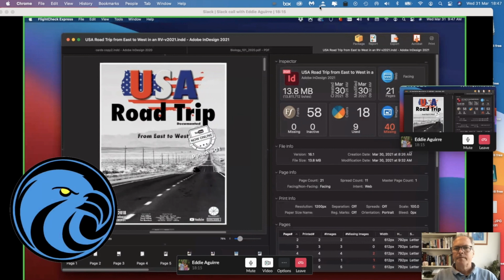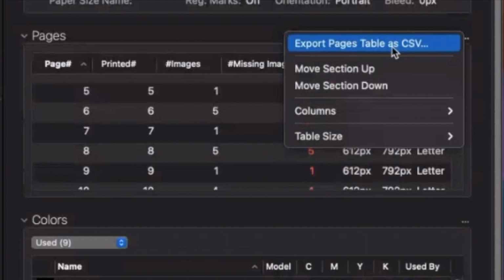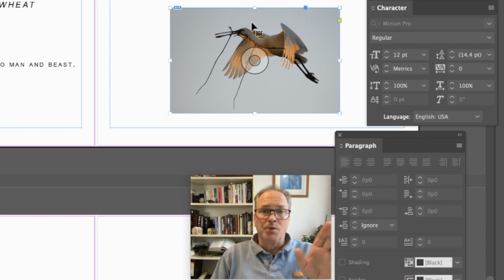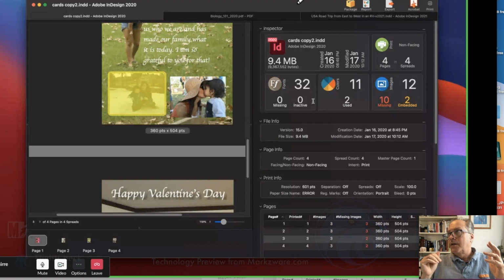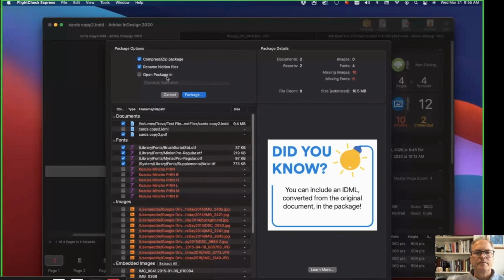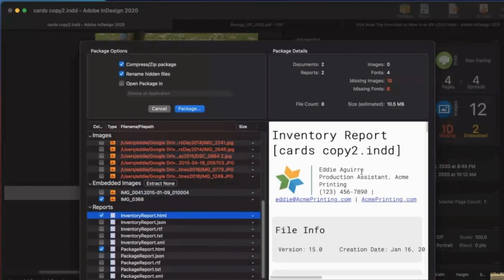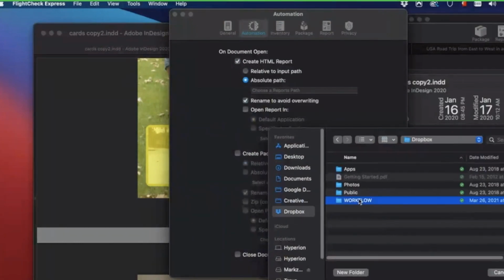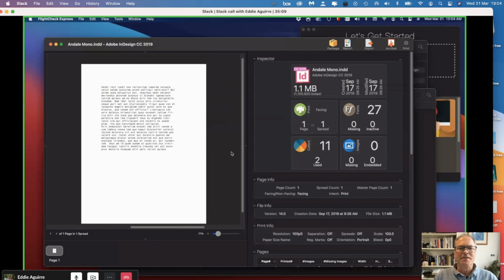FlightCheck Express - technology preview - your feedback requested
A technology preview from Markzware with a product we’re calling FlightCheck Express. Your feedback is asked for, needed really. FlightCheck Express is our next-generation stand-alone Inventory and Packaging application for Adobe InDesign, Illustrator, QuarkXPress and PDF DTP documents for print, interactive or web use.

Beta testers are also wanted for FlightCheck Express. Graphic designers, DTP publishers and of course those in prepress, although this may be something veen more interesting for the Customer Service Reps or sales people dealing with incoming print-jobs or advertising work. The greater the feedback, the better for all of us! Here are the contents of this video presentation by Eddie Aguirre, software engineer at Markzware and hosted by David Dilling:

0:00 Intro by David Dilling to this technology preview
0:25 Update on Markz-line, Windows versions and OmniMarkz
0:43 New FlightCheck vs it’s precursor, Express
1:08 Share your comments and feedback on what you think
1:55 DEMONSTRATION STARTS with Eddie Aguirre and Interface
2:13 DTP Preview engine without the need for native apps
2:38 Inspector overview of InDesign document, in this case
3:26 Interface and tabs fully customisable
4:20 Export Table data (File Inventory) as CSV
4:44 Fonts section
5:01 Images used in document section
5:30 Extract embedded images from InDesign, Quark, PDF, etc
6:02 Colors section - copy color
6:22 Go to Problem - Opens Problem image in InDesign
7:16 Re-scans file if changes made
7:36 Filter Image list by color mode, status, etc
7:44 Wrap up on Inventory of File via FC Express
7:54 No Ground Controls or Preflight Profiles in this version
9:02 Advanced DTP File Reports
11:06 Packaging for InDesign, Illustrator, Quark and even PDFs
13:54 Collect Job, now called Package with no eagle
15:33 Automation Preferences in FlightCheck Express
16:18 Example - On open, create HTML report and email
17:22 Integration of Packaging and Preflight Report with Dropbox
18:31 A lot of automation possible with templates and Automator
19:00 Demo wrap-up, request for feedback and what do you think
19:42 FlightCheck Express beta program sign up
20:46 How to stay informed, signing off

To sign-up for our newsletter to get notified when new products ship, go

Please SHARE with others in graphic design, publishing, DTP (Desktop publishing) and print
Does FlightCheck Express look useful to you? Do you have any tips or ideas for us? How much would you pay for this? Or do you see this as better part of another Markzware product?

For more information on Markzware conversion, preview, preflight and packaging products,

Thank you for your time and once again, we really appreciate your feedback, if possible.

FlightCheck Express technology preview, demonstration and feedback request.